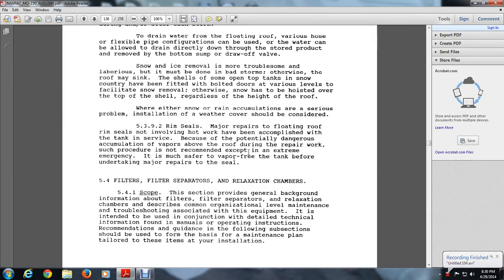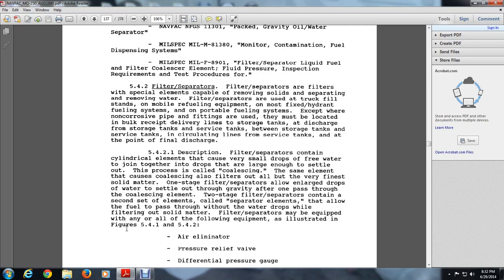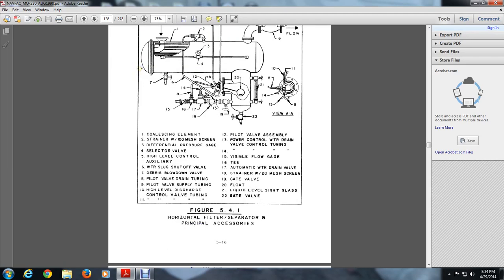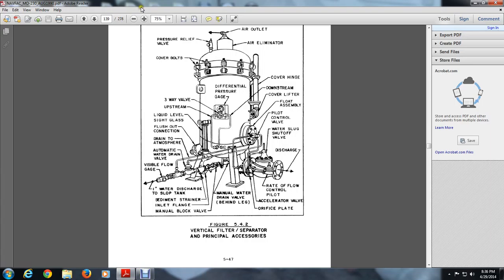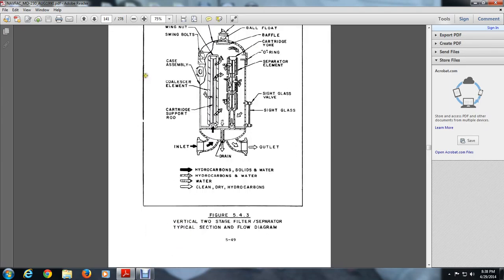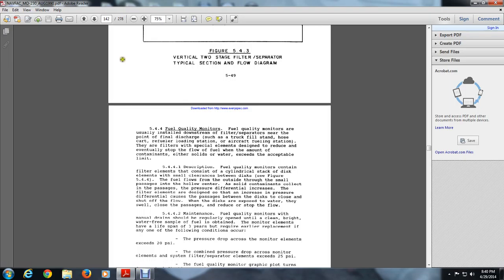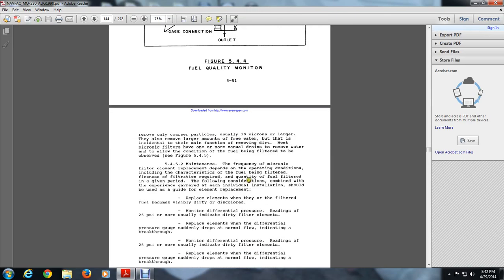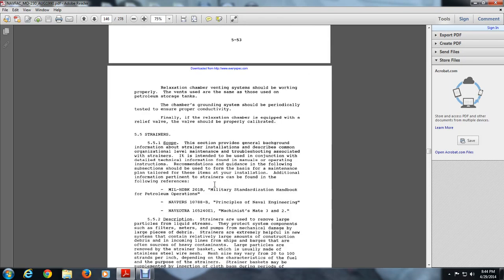MO 230 CHAPTER 5 4